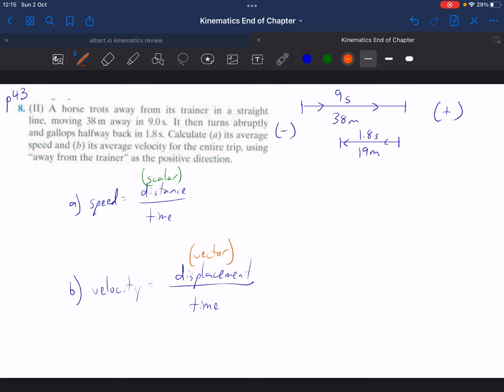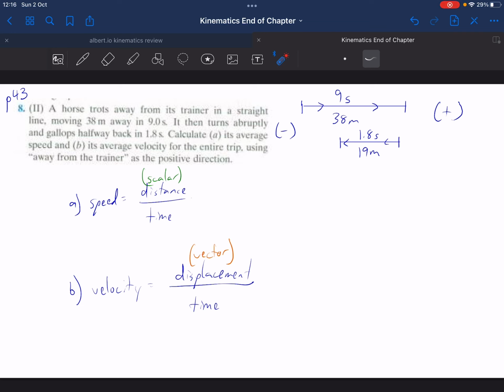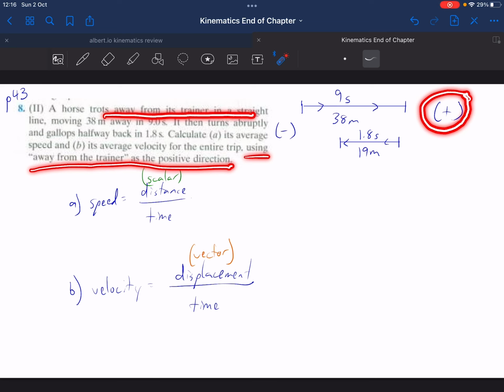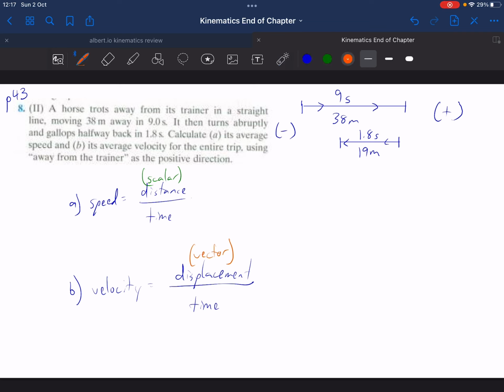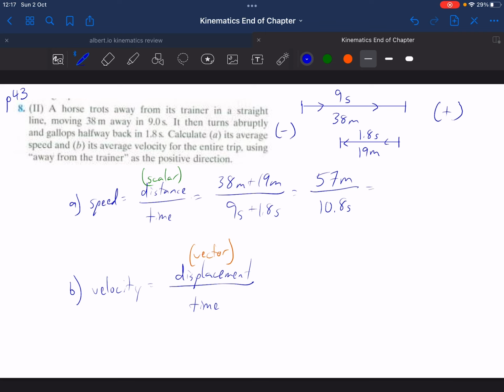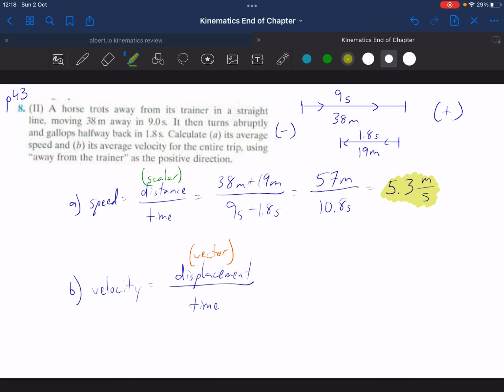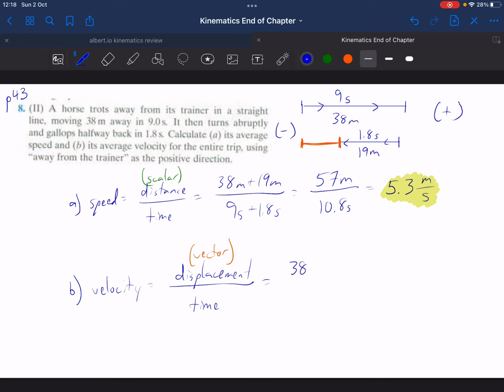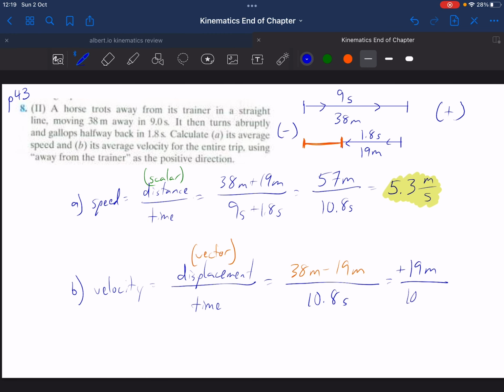Kinematics FRQ p43 #8